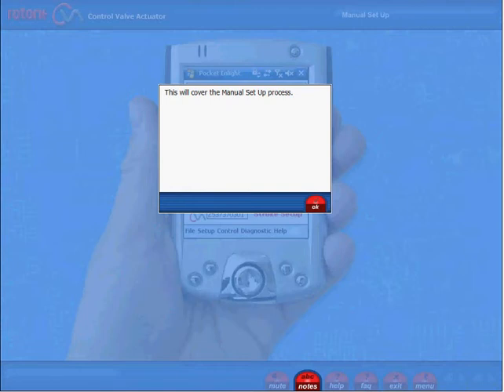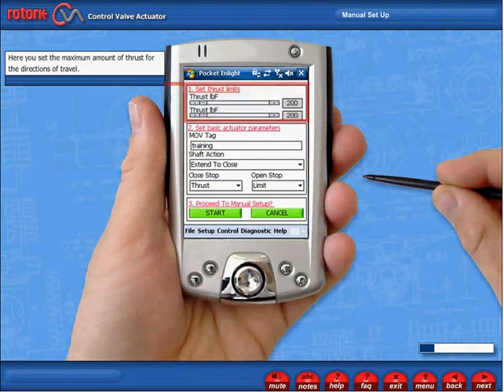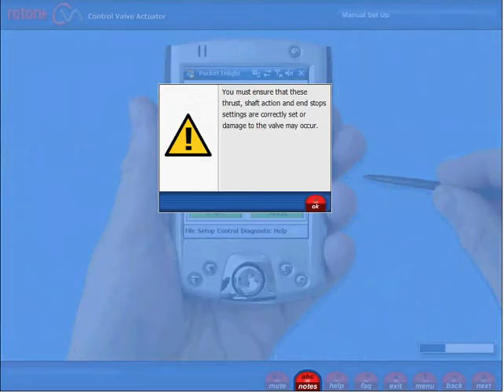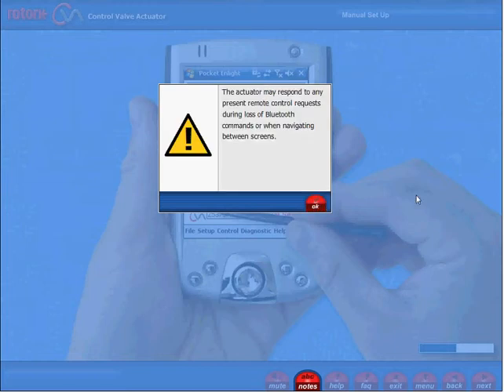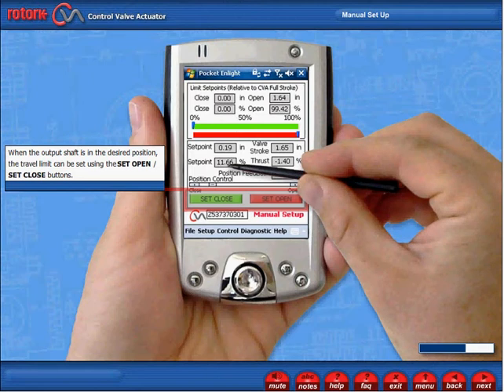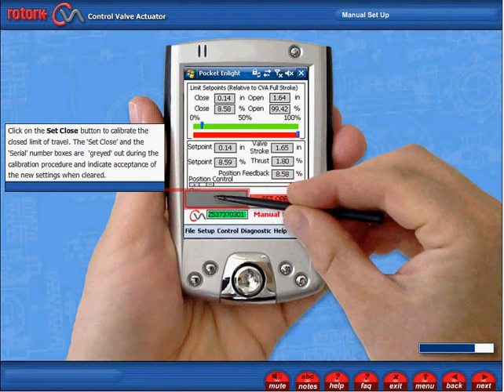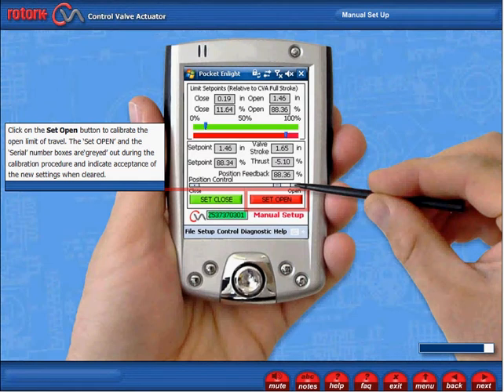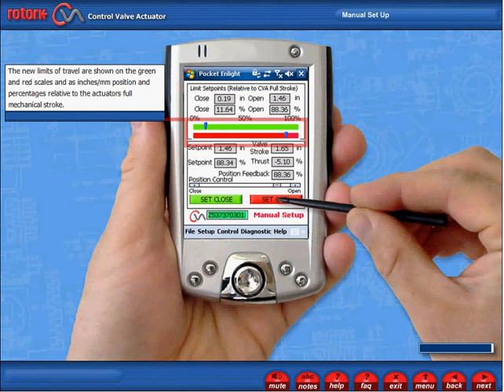CVA Actuator Manual Set Up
Video showing CVA actuator manual set up procedure.